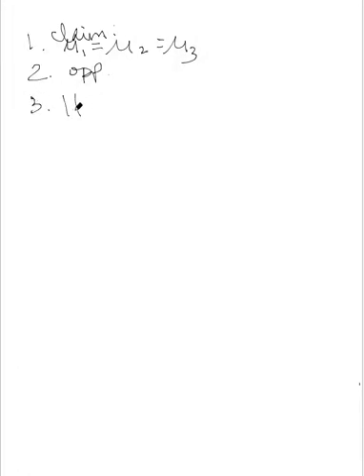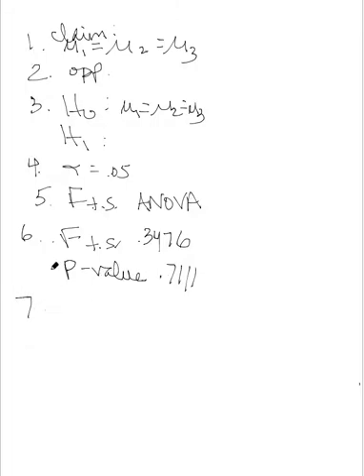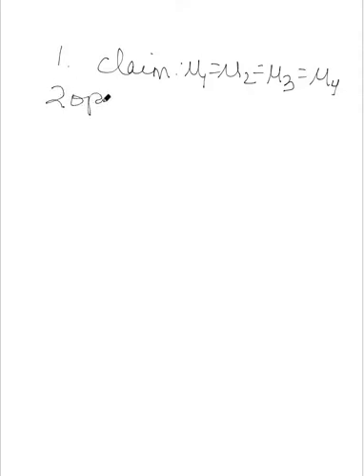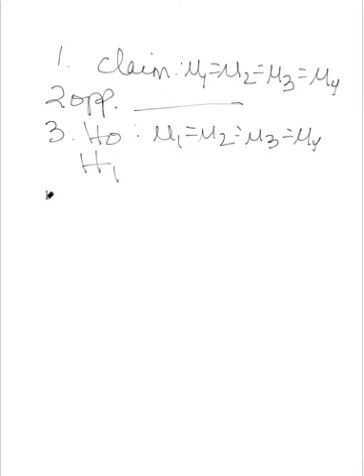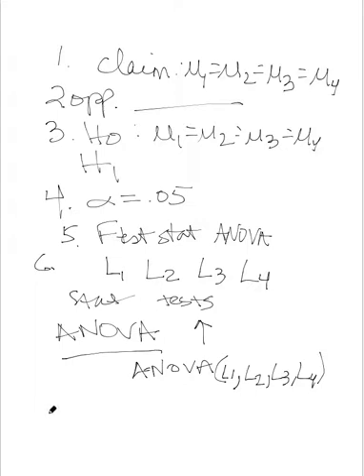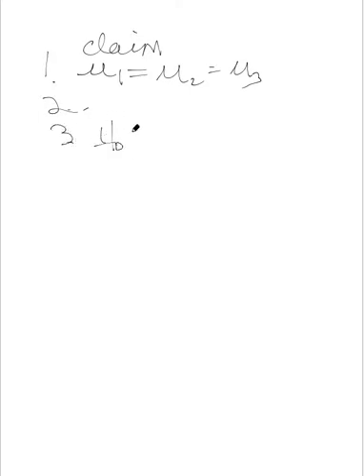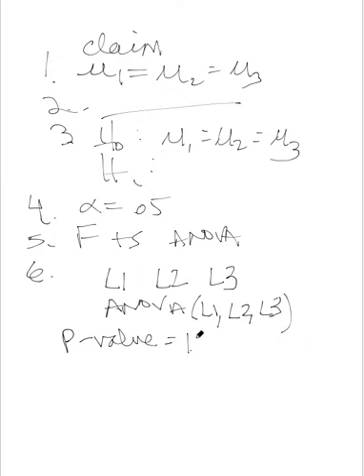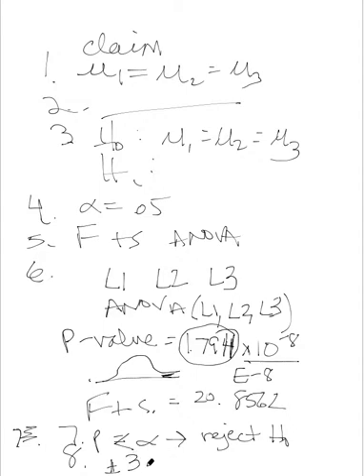Chapter 12 2, 10,14,16